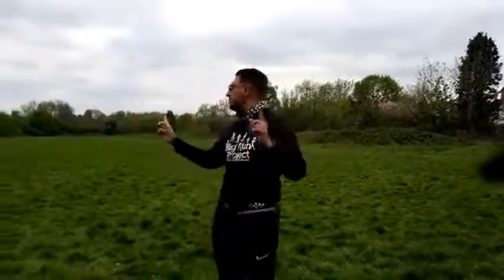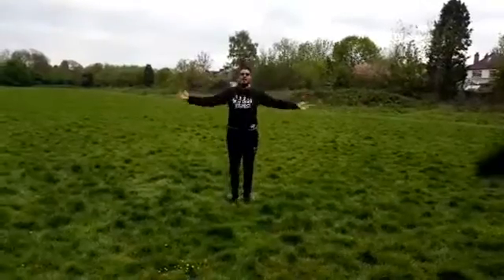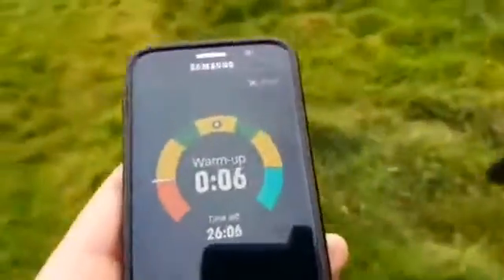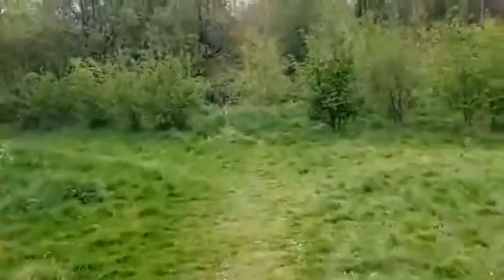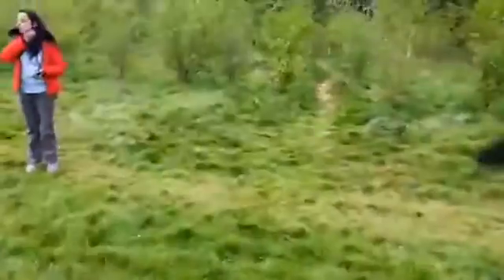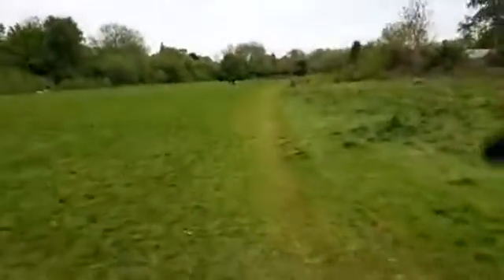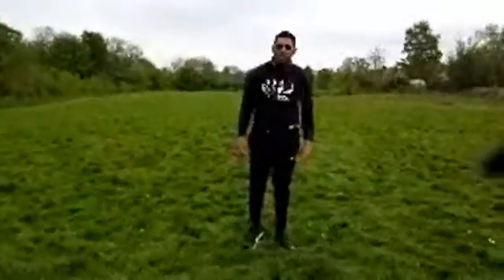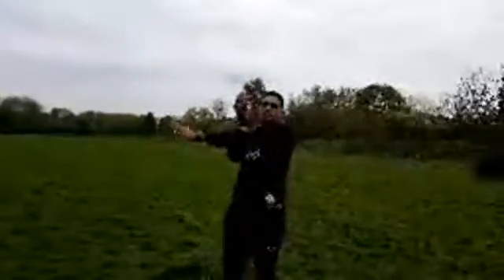Virtual Wellbeing: Couch to 5k Run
Join Taz for an hour of coaching to get you from Couch to 5k Running! This is week 5!

Find all our previous activities on our on-demand activity finder BrumTogether StayInWorkOut Find all our previous activities on our on-demand activity finder